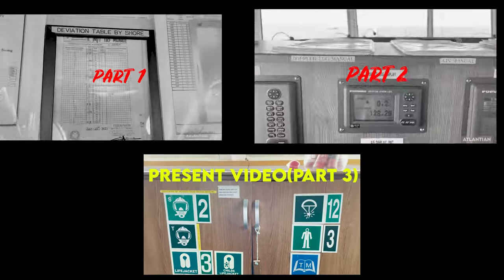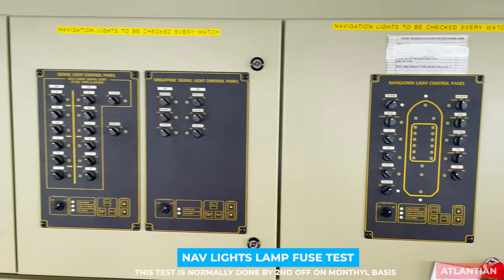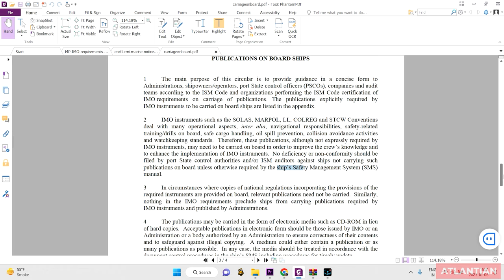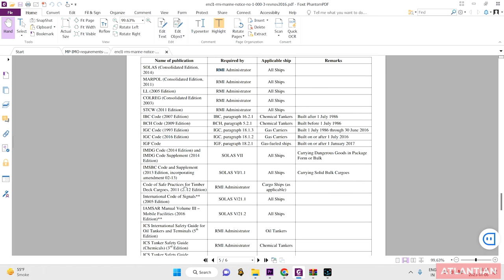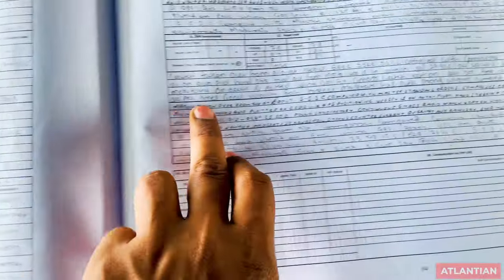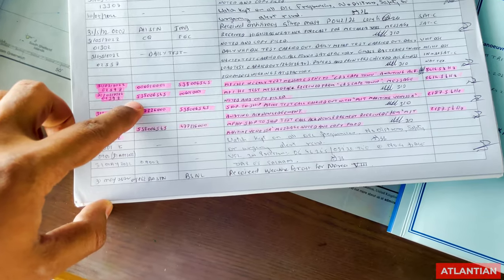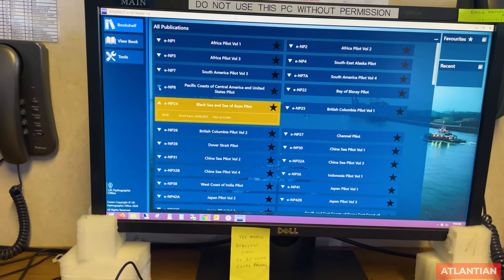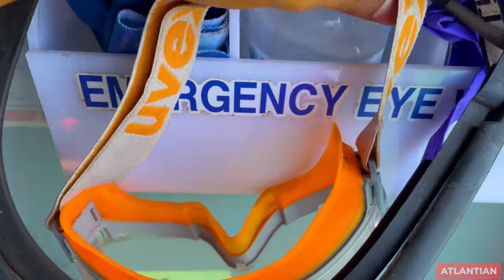2NDOFF-PSC/CDI/SIRE (PART 3)